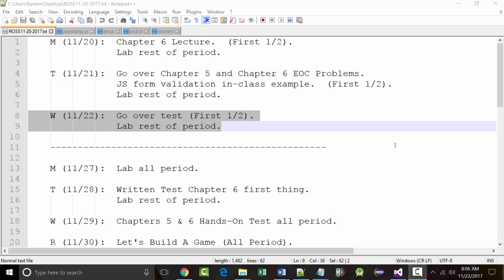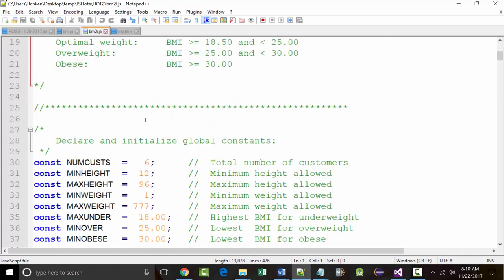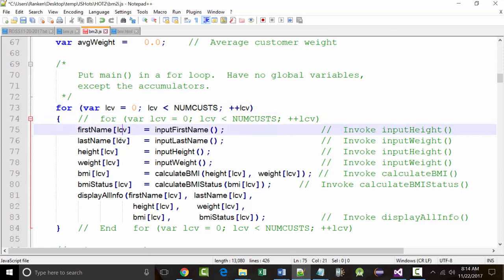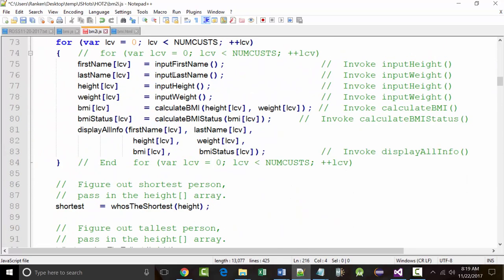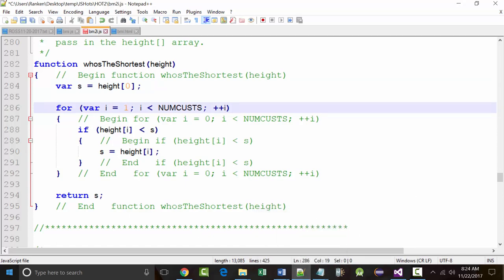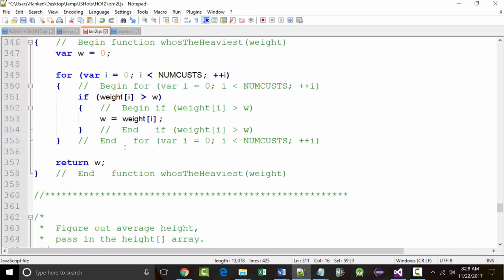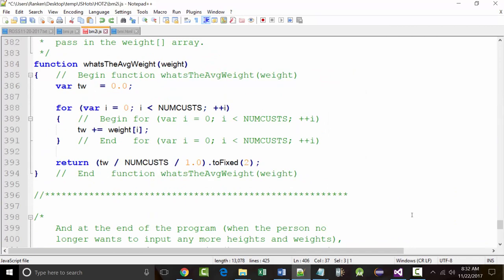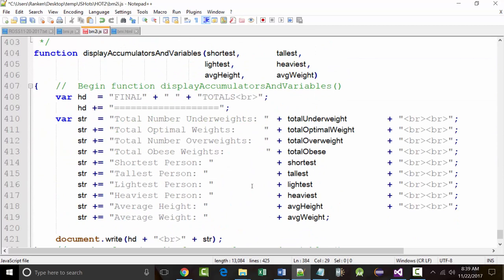AWD1000 - JavaScript - HOT2 Explained - 11-22-2017